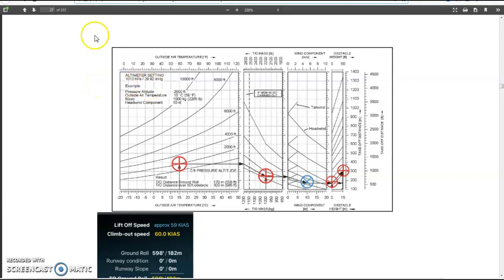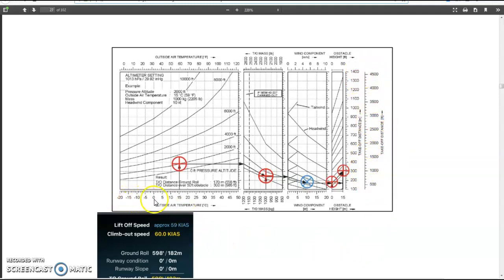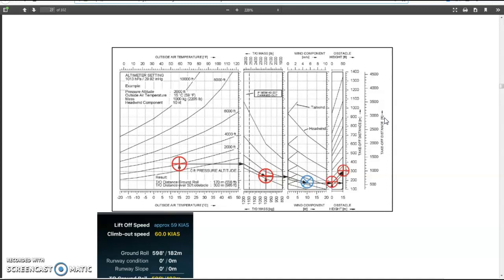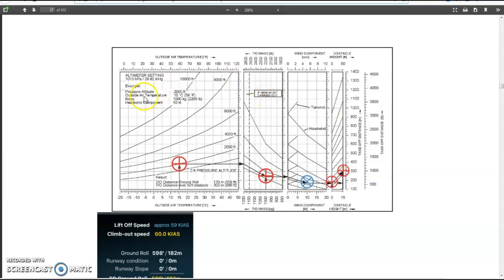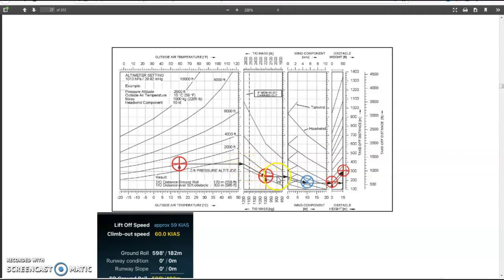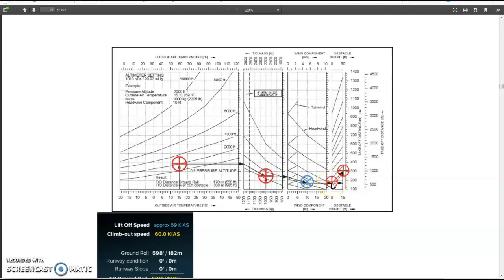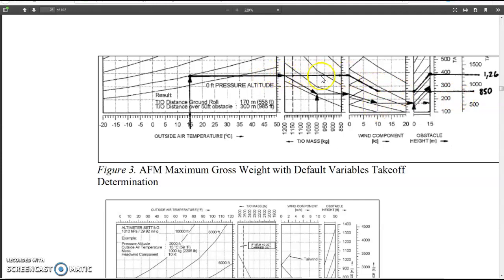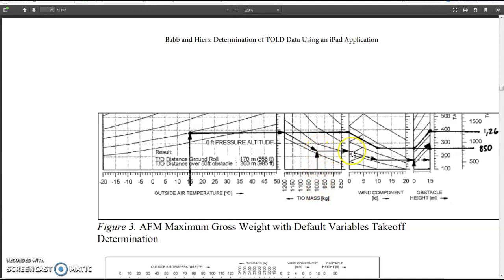How to Calculate Take off and landing distance